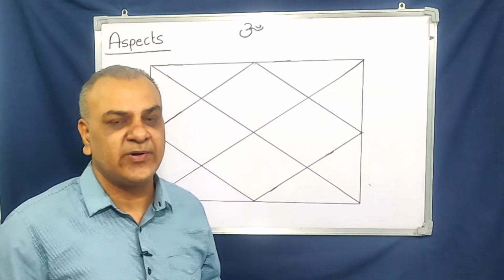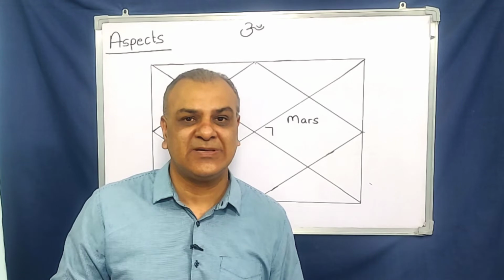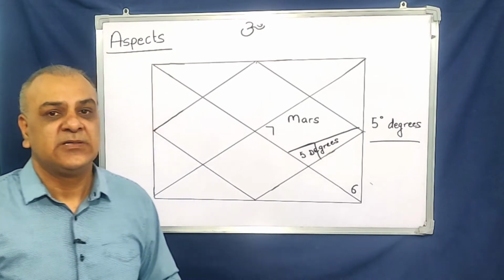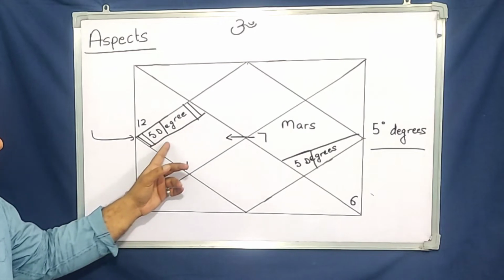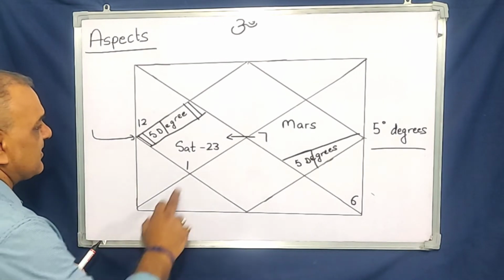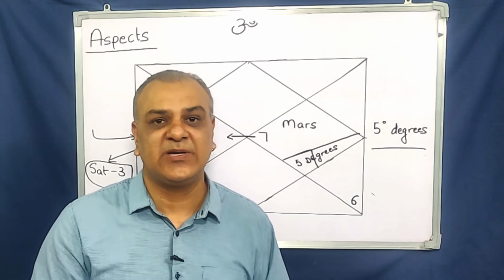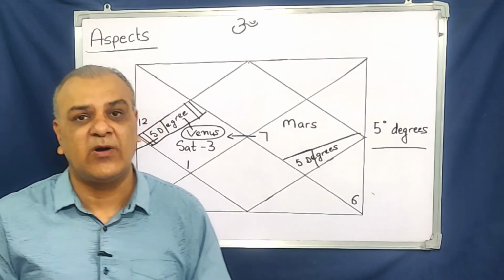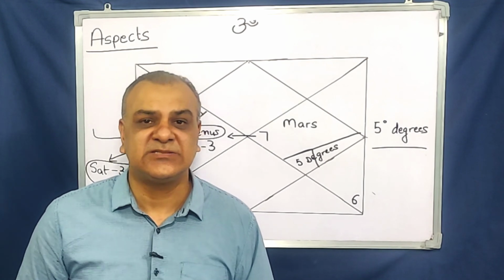The importance of Aspects in Vedic Astrology,Explained with example, video no 5